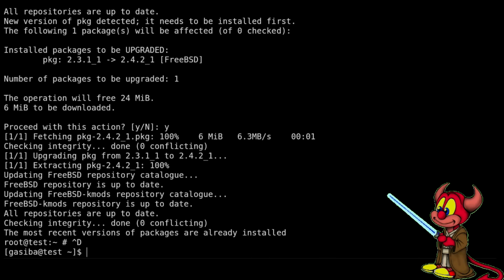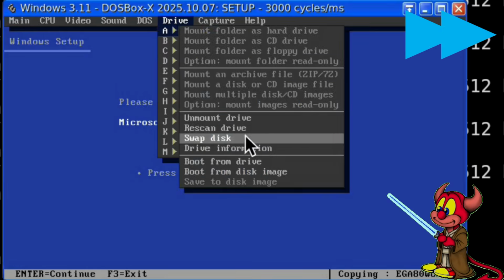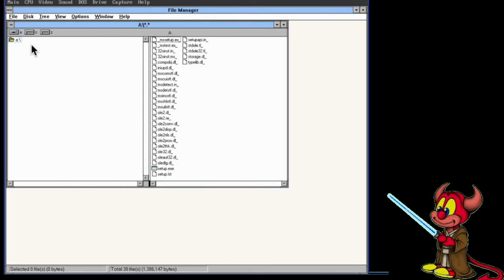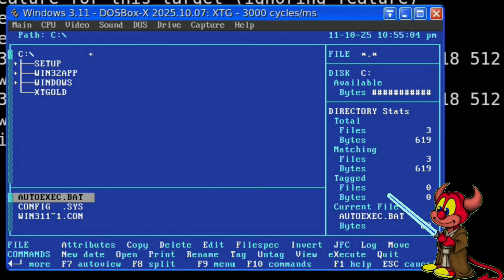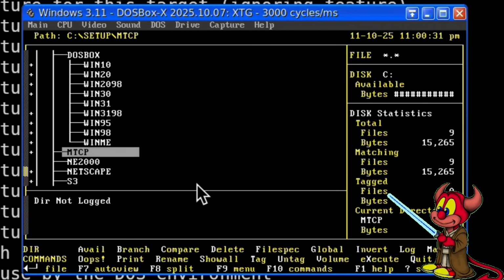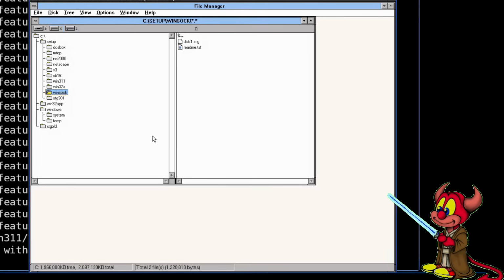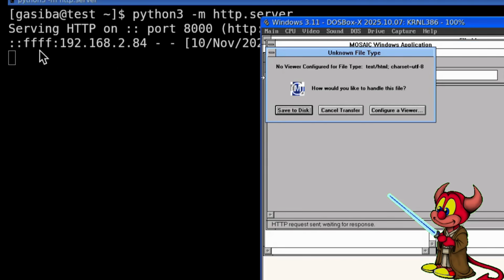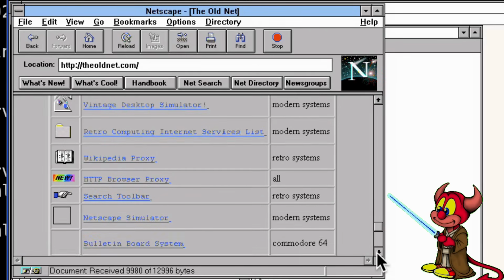FreeBSD - Installing and using Dosbox-X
I will also install Windows 3.1, XTGold, configure a network card (NE2000), and try out two very early versions of Netscape/Mozaic to browse the web...

NOTE: this is the result of editing my last stream - you can check it out to see some "backstage" action :-) Cheers!